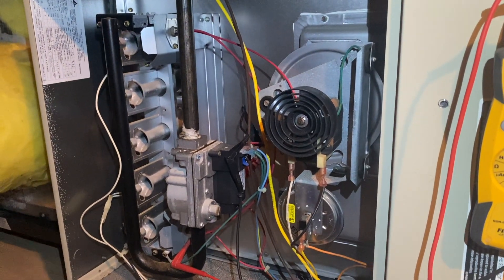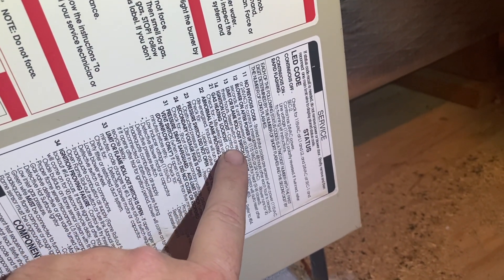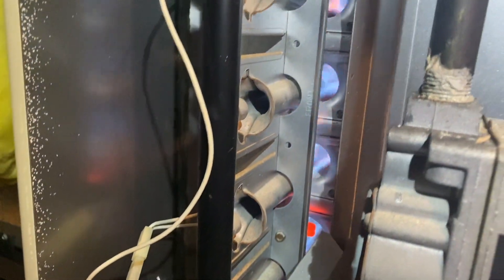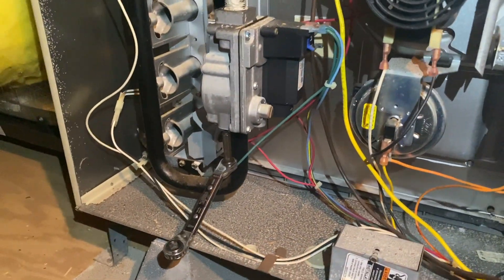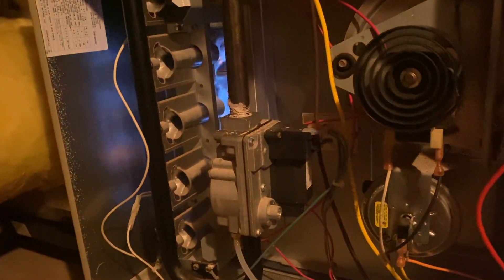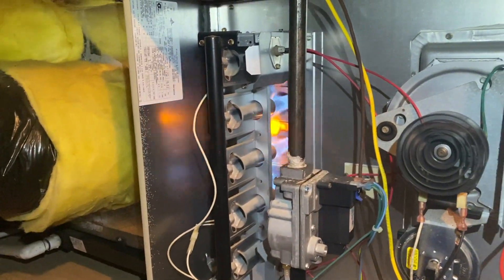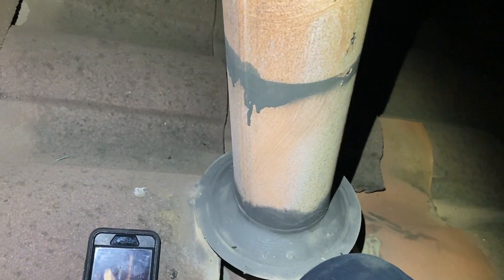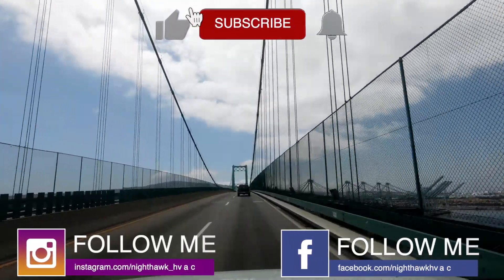Flame Rollout!!! Finding the Cause! EP44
No heat call, found the exhaust vent was tripped due to an overheated draft vent rollout switch.  System was rolling out bad, found this to be cause by a clogged up flue pipe. How to fix flame rollout,  Come along for the ride.